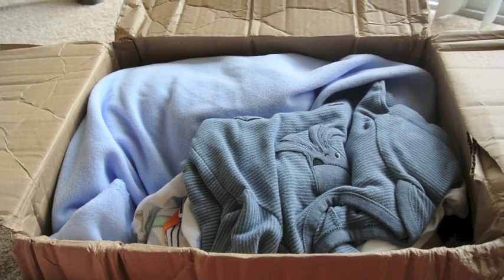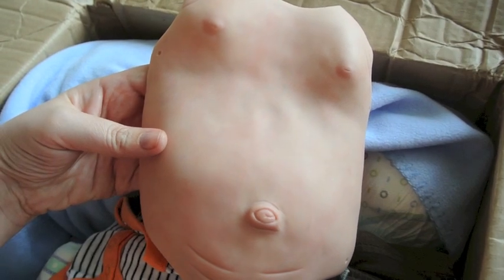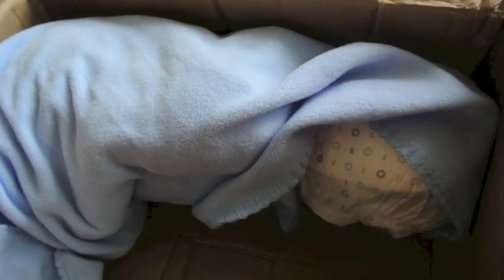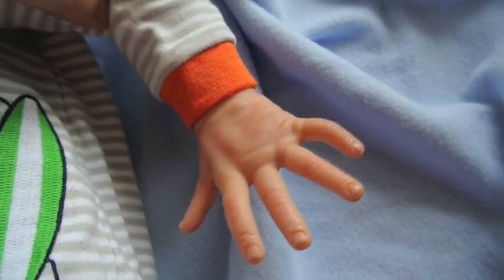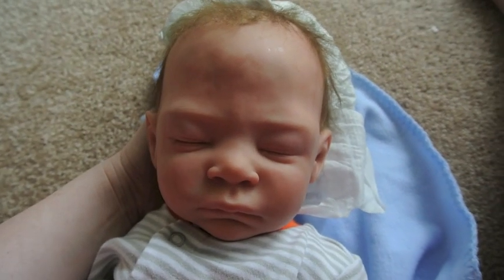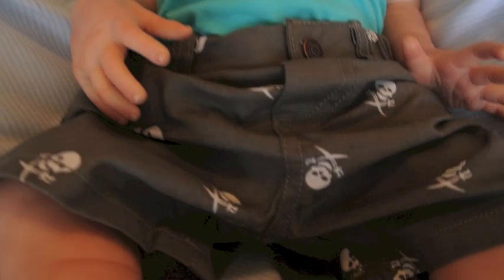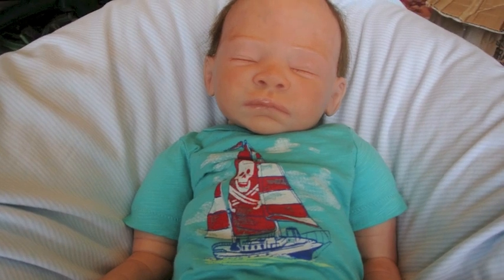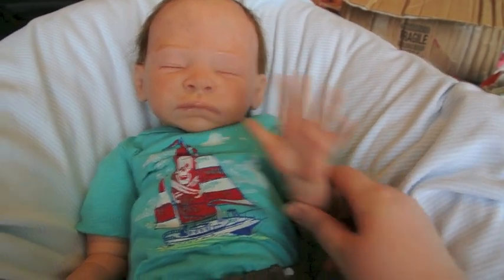Weston is here! =) *reborn box opening*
Humming comb! :P I realize I messed on that part but I thought it was funny so I kept it in :P